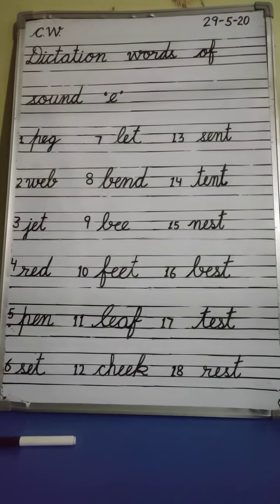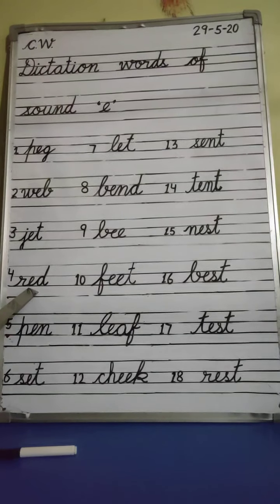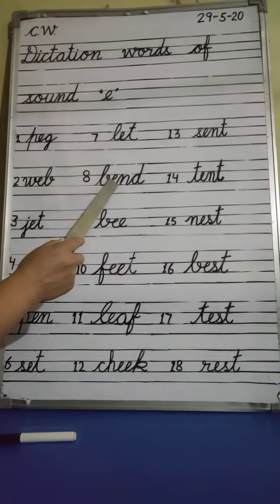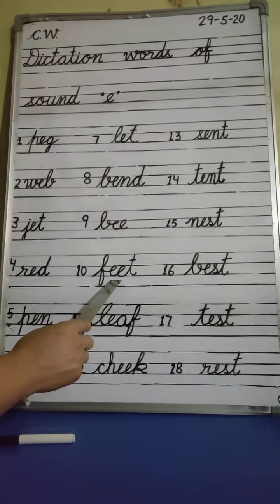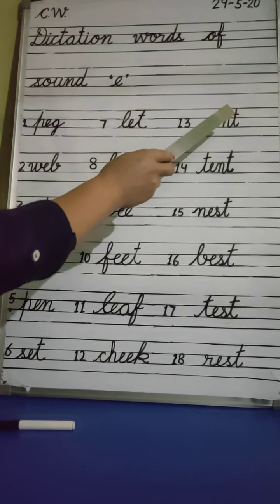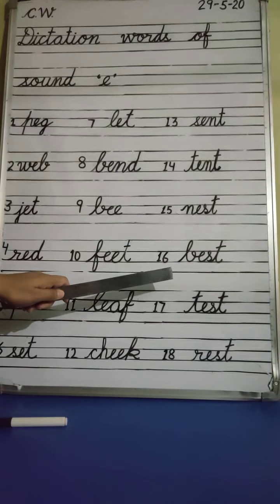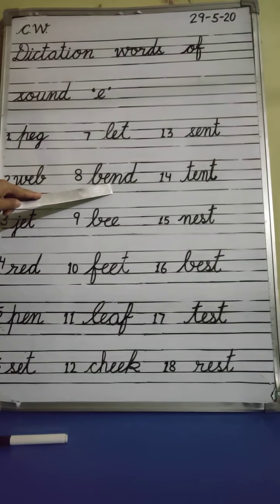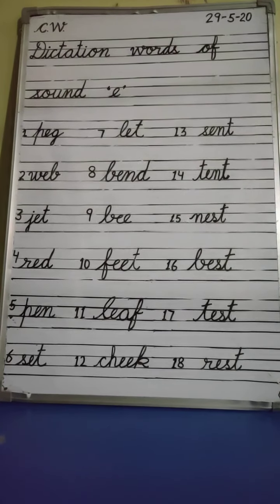Dictation words of sound 'e' | For Class UKG